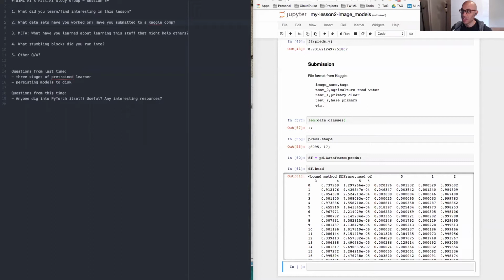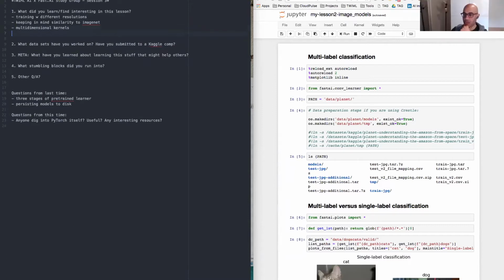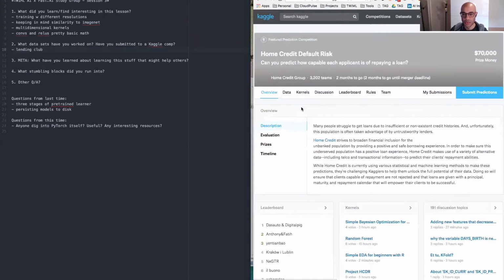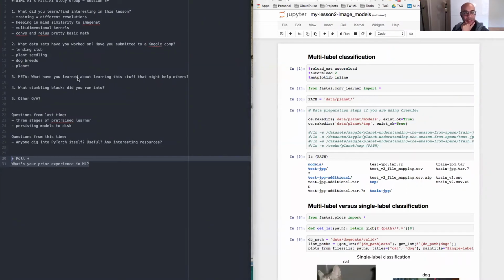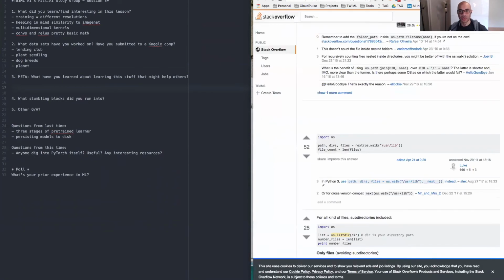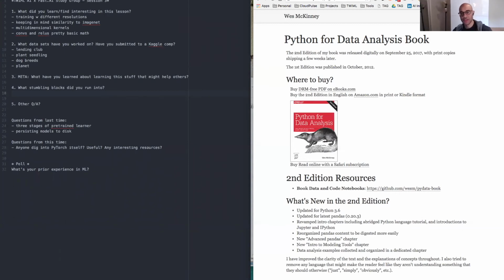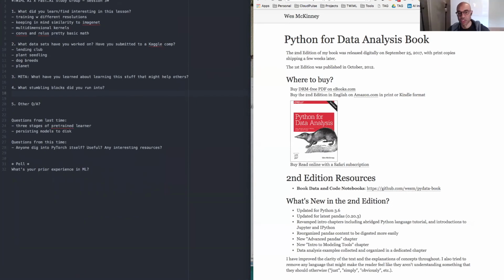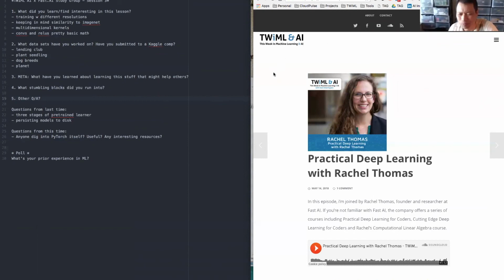TWiML & AI x Fast.ai Study Group – Session 3 – June 23, 2018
This video is a recap of our Fast.ai x TWiML Online Study Group.

In this session, we review lesson three, Improving Your Image Classifier.

1. Sign up for the TWiML Online Meetup, noting fast.ai in the “What you hope to learn” box.

2. Use the email invitation you’ll receive to join our Slack group. If you don’t receive it within a few minutes, check your spam folder.

3. Once you’re in Slack, join the fast_ai channel and hop over to intros as well and introduce yourself.

4. Use the link posted in the meetup slack channel to add our events to your calendar.